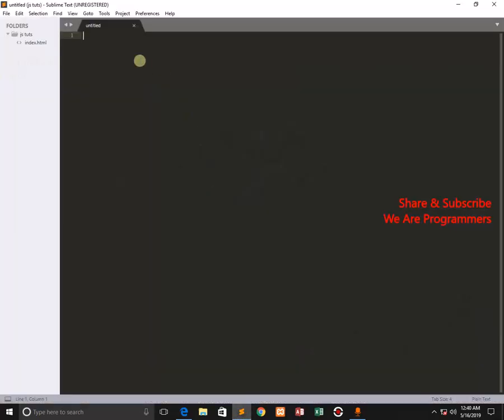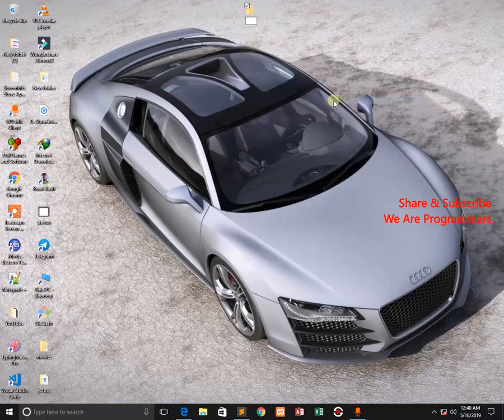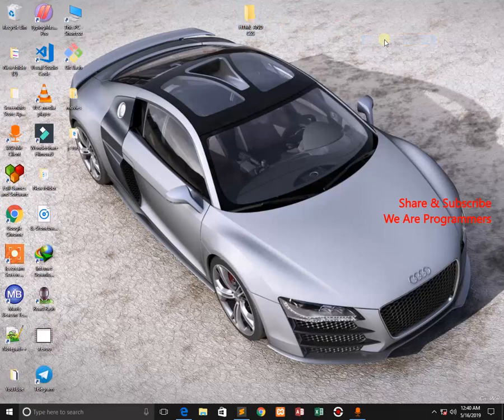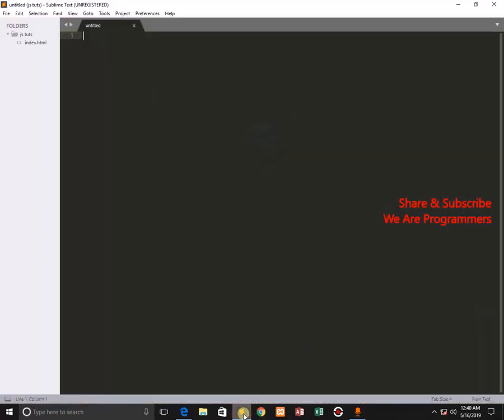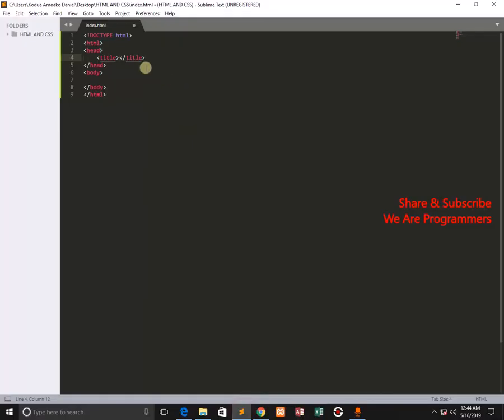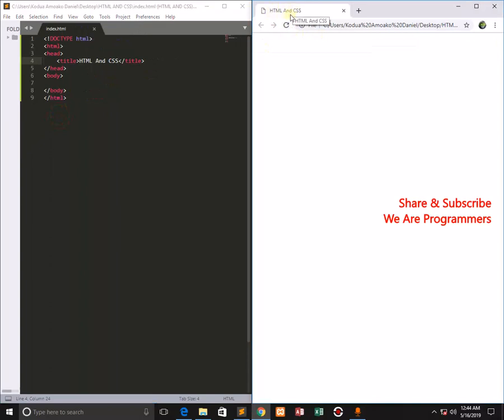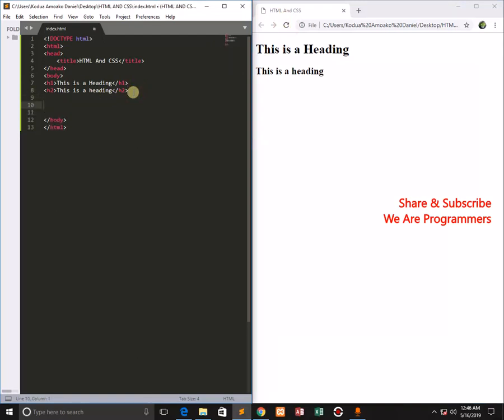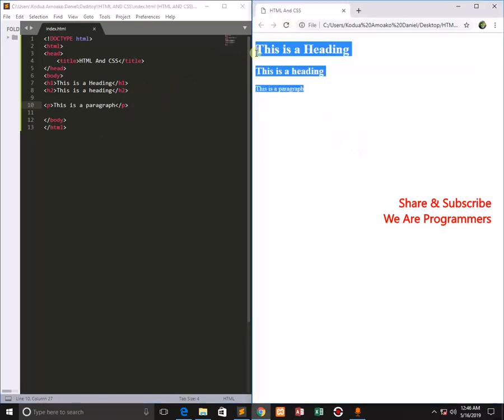HTML & CSS TUTORIAL FOR BEGINNERS_____ EPISODE #1